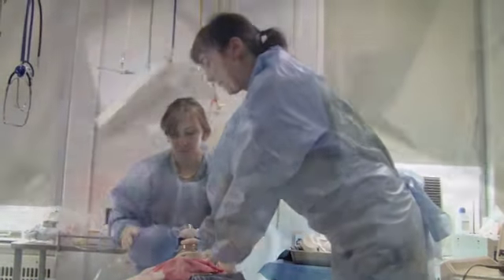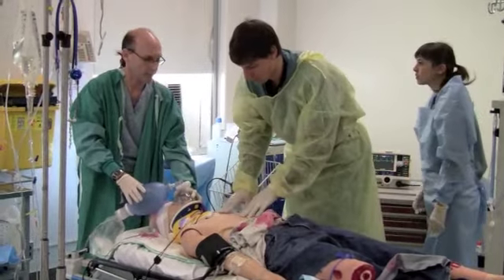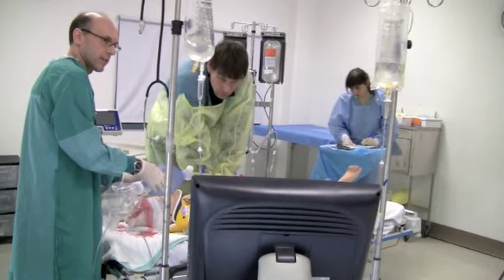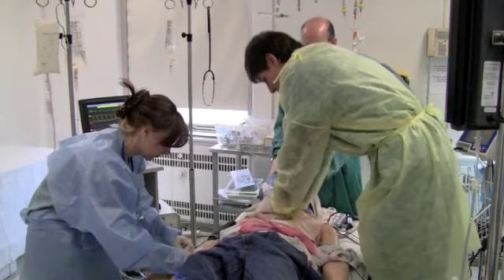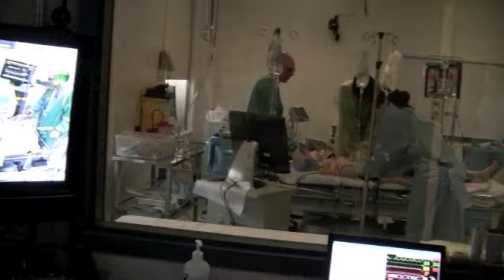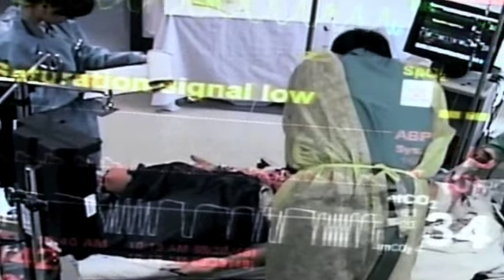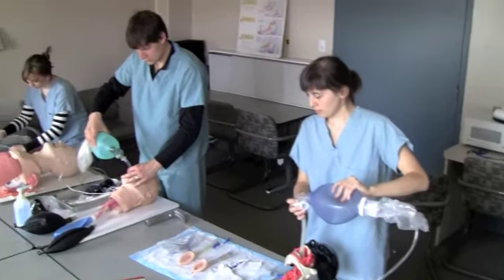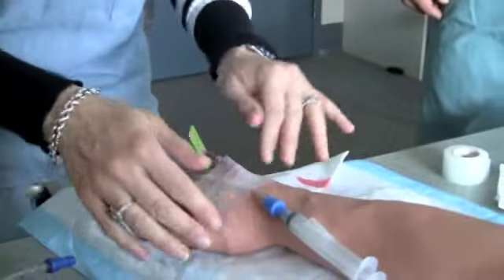Human simulation for training in hospitals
They breath, scream and bleed like real patients. Step inside Sunnybrooks Simulation Centre for a dose of reality!